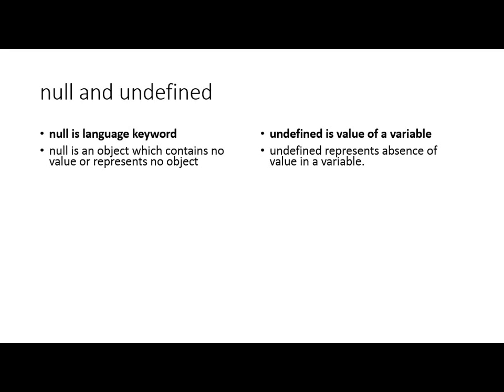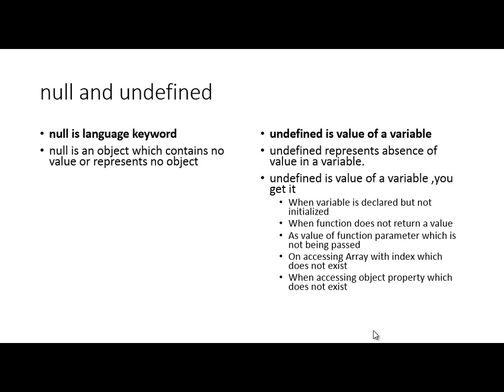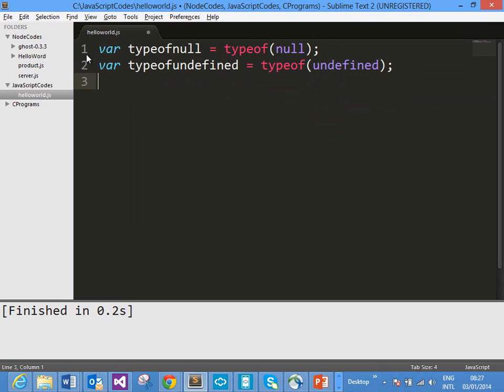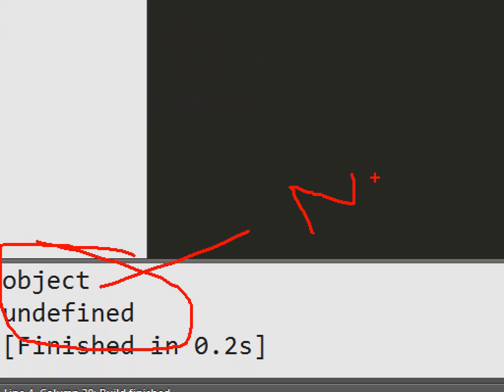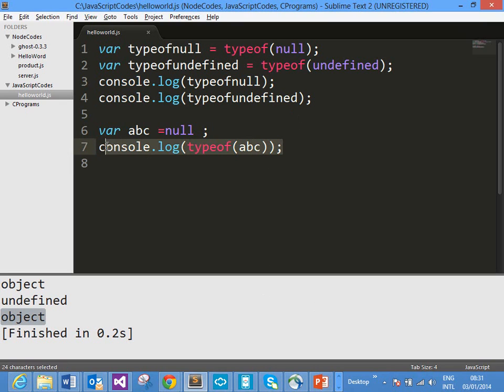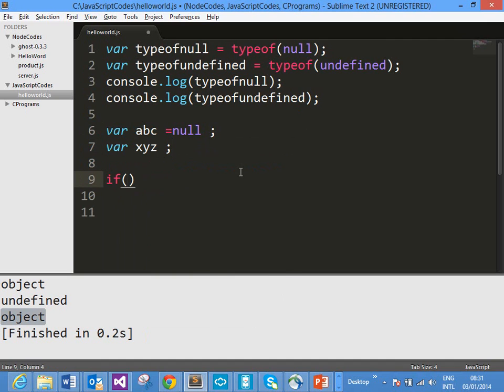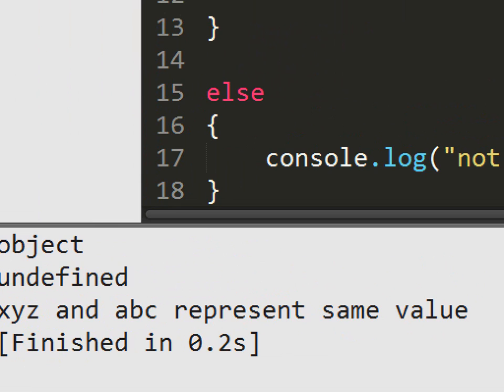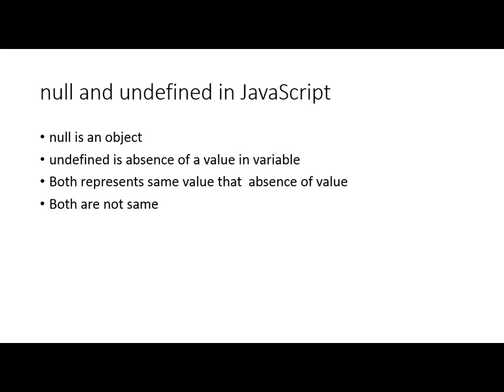Differece between Null and Undefined in Javascript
Undefined in Javascript
Null in Javascript